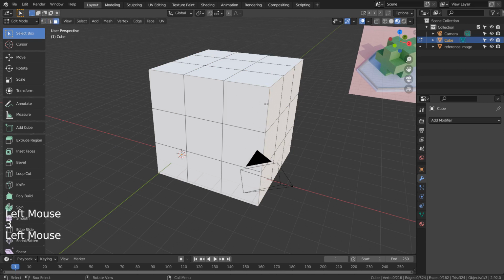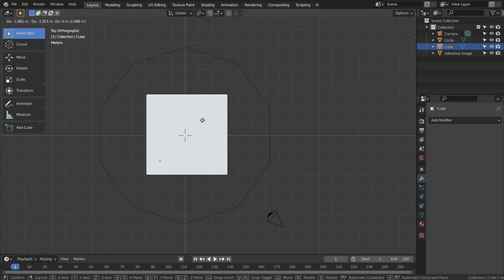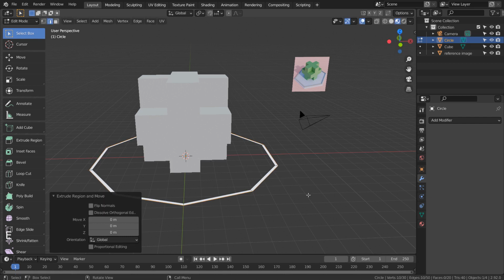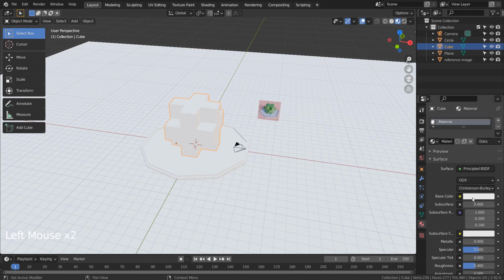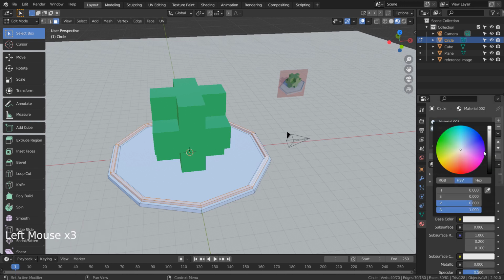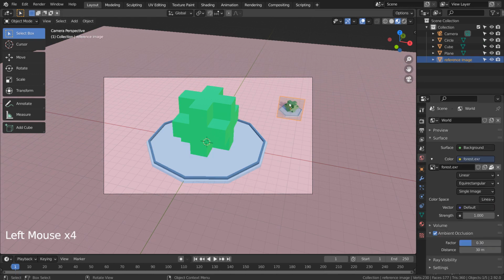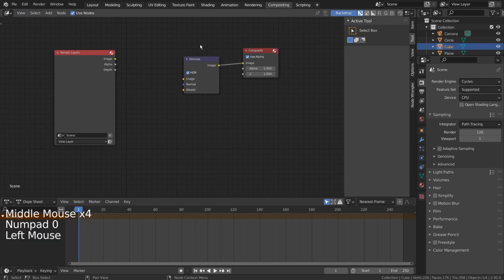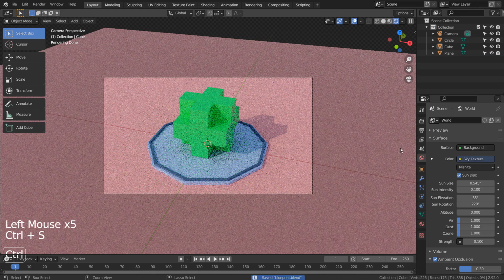Blender tutorial - Crop circle visualization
Here is the news article.